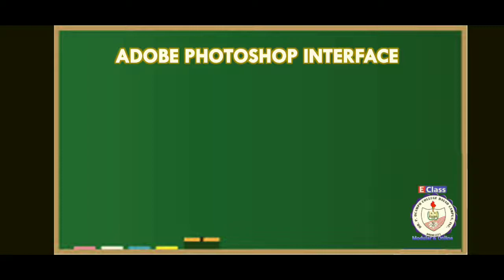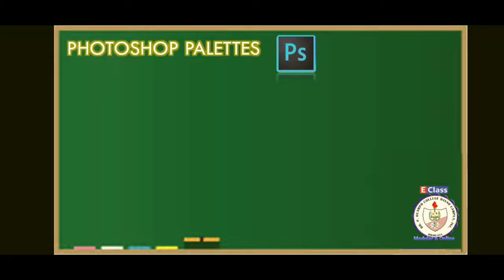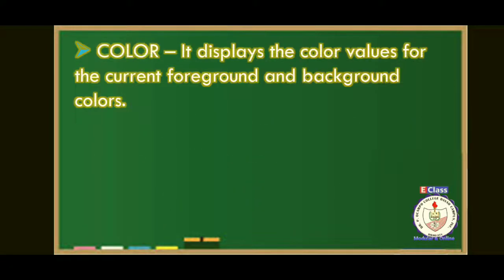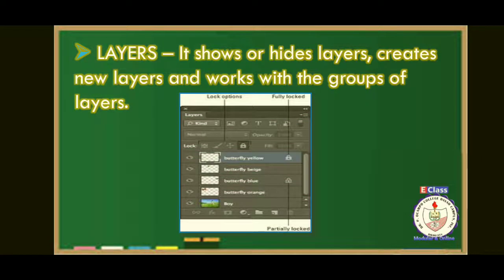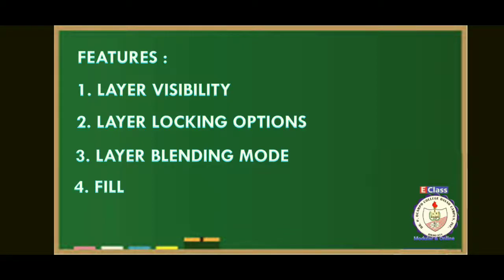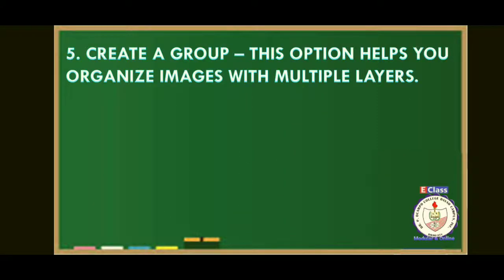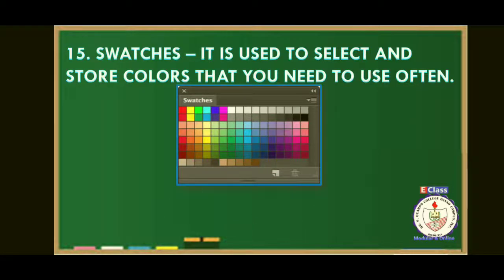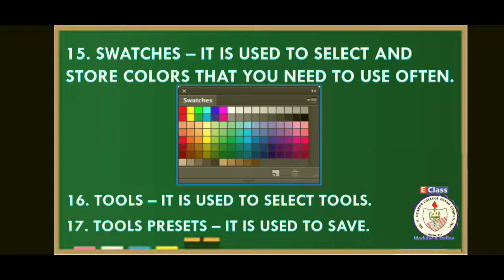Edited Week 7 Computer